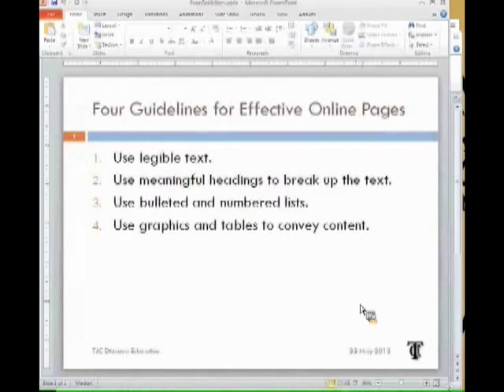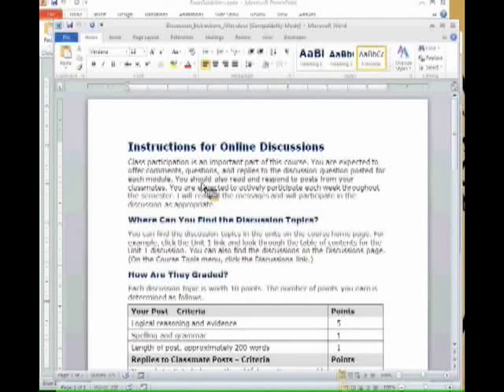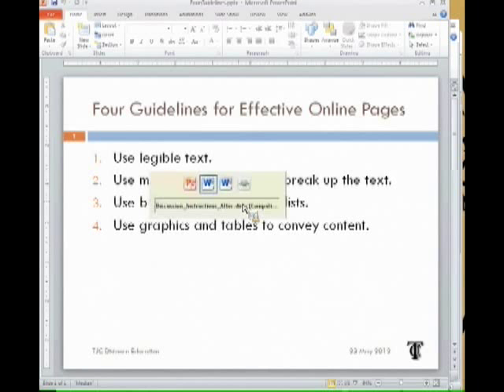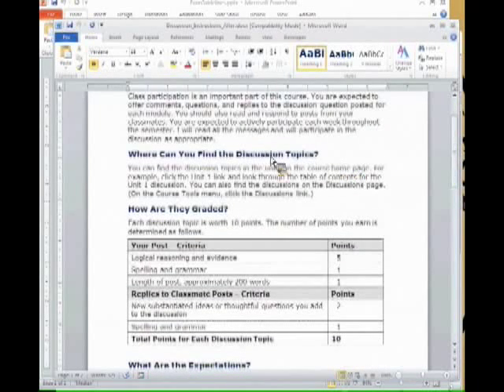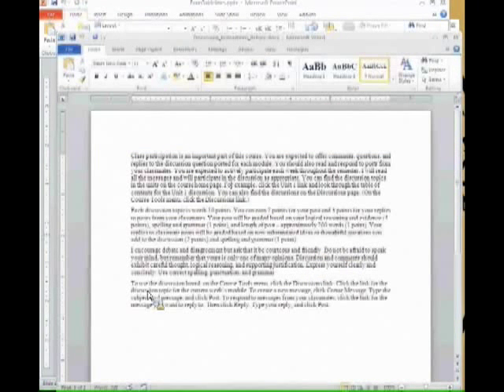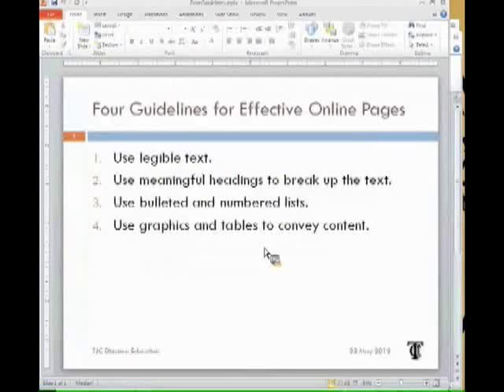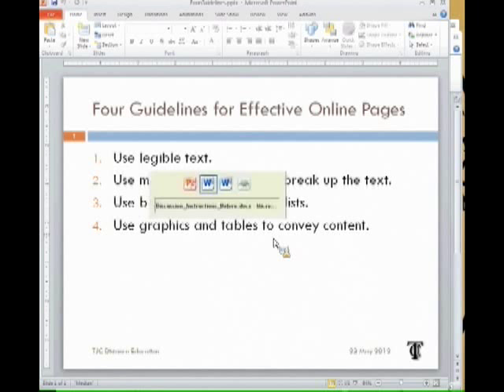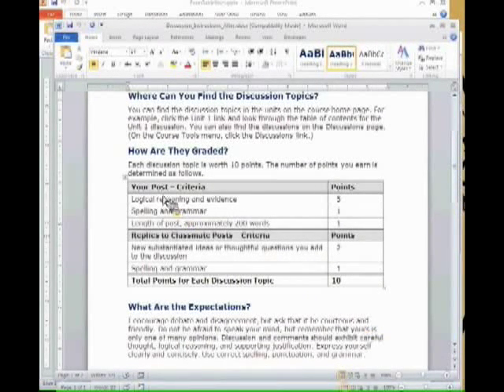Four Guidelines for Effective Online Pages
In this Online Classroom Newsletter screencast, Sheree Webb, instructional designer at Tyler Junior College, demonstrates four principles of good Web page design for online instructors. This video is a supplement to the article  "Course Page Design Tips" from the June  2012 issue of Online Classroom.